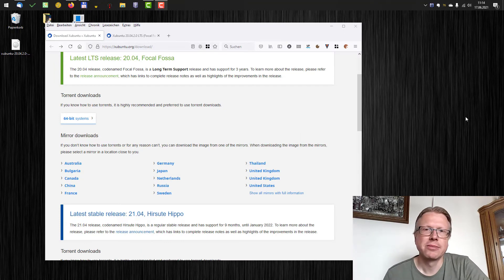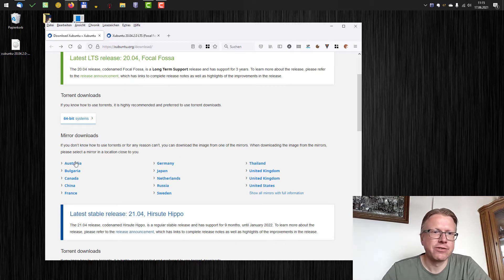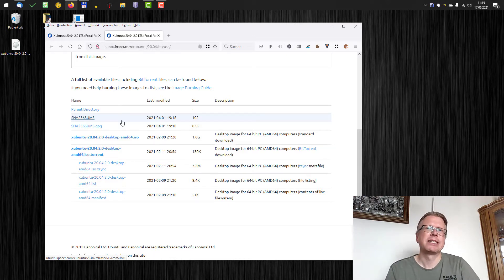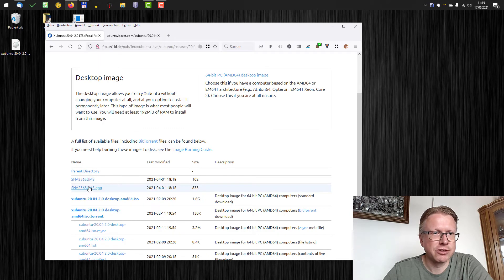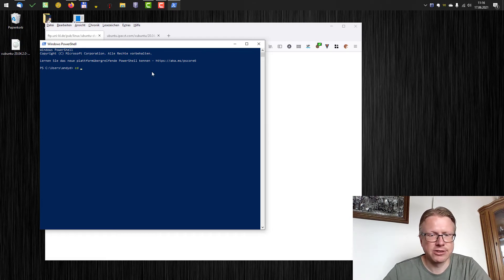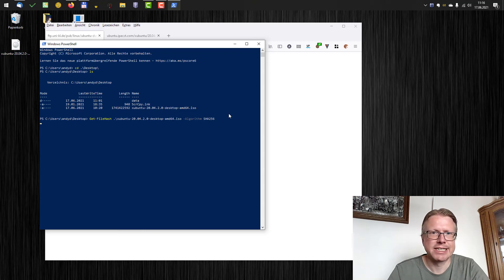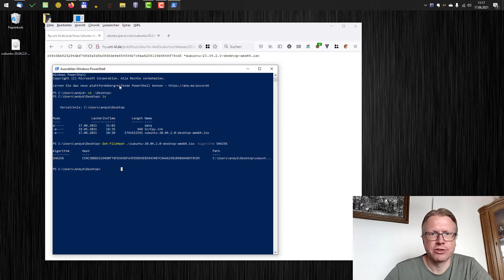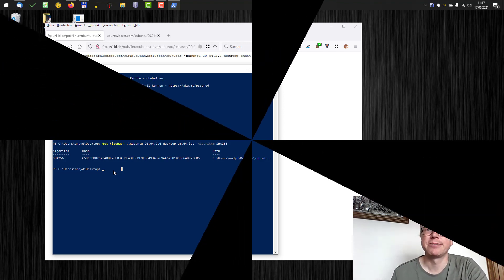Check SHA256 hash values of downloads with Windows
Downloads often display hash values to verify the integrity of the downloaded file. Most often it is a SHA256 value and we look at how we can check it with Windows integrated tools.